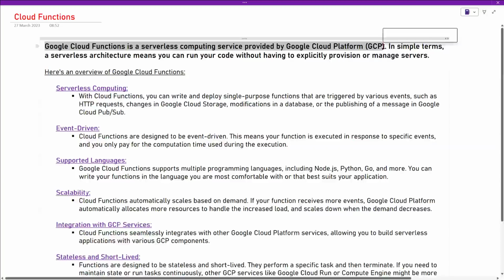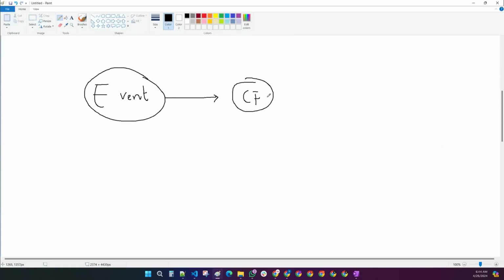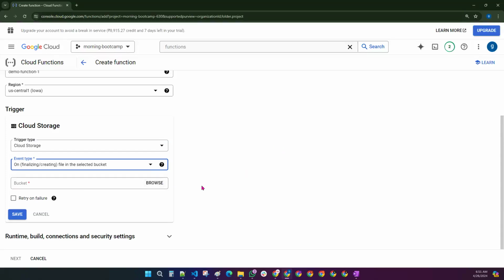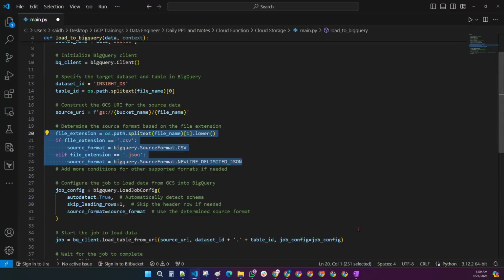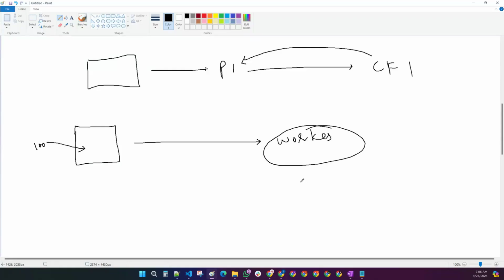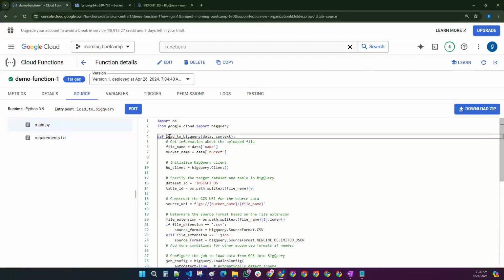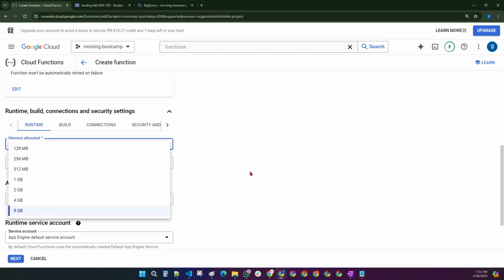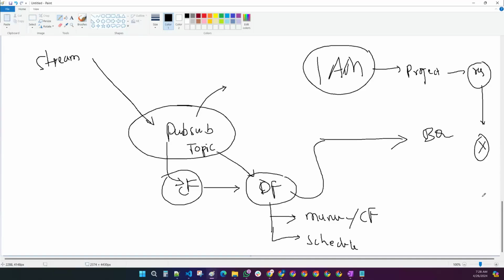GOOGLE CLOUD PLATFORM | Class 16